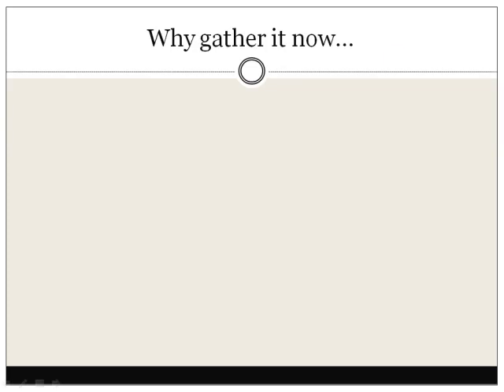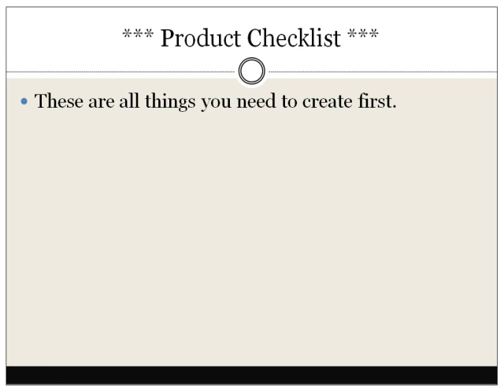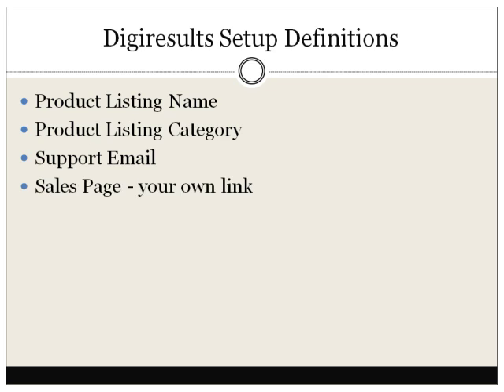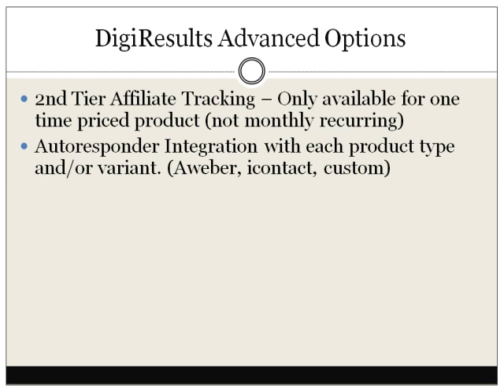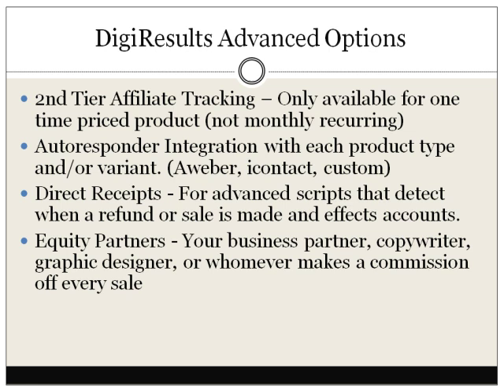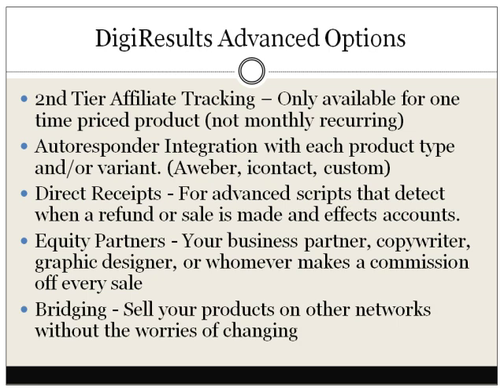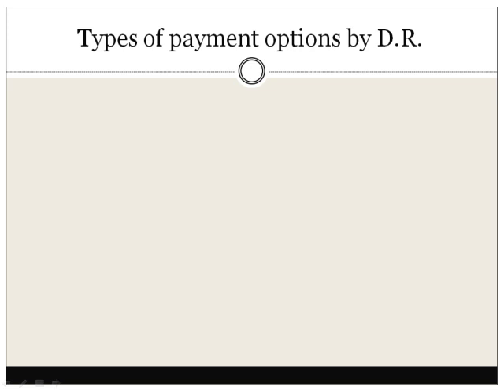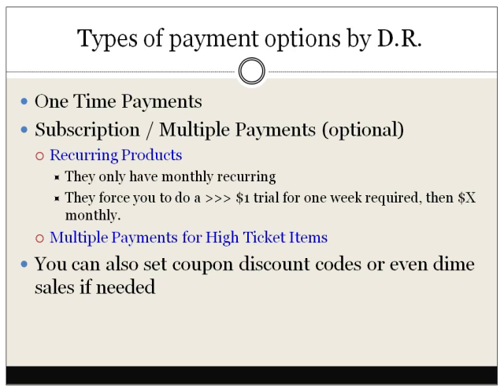affiliate marketing kese kareh | how to make affiliate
affiliate marketing kese kareh how to make affiliate how to start affiliate marketing for beginners

mera YouTube channel join kar lijiye aaap bohot kuch sikhne melega.